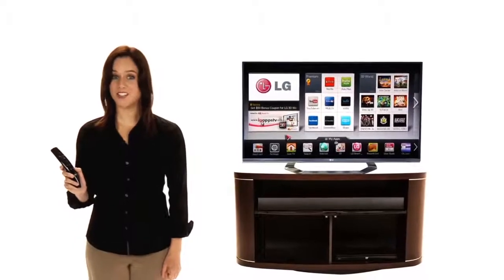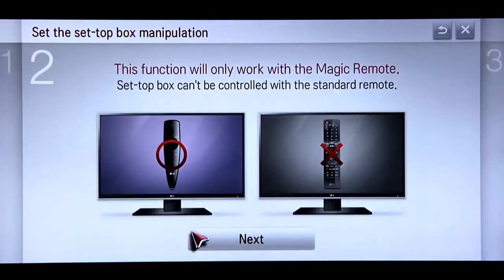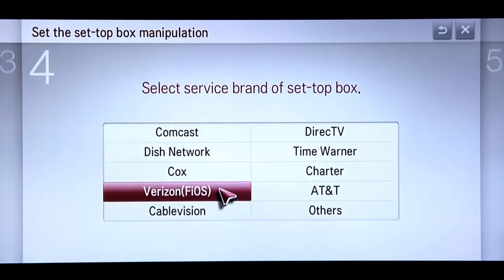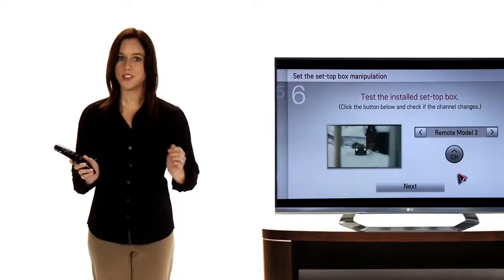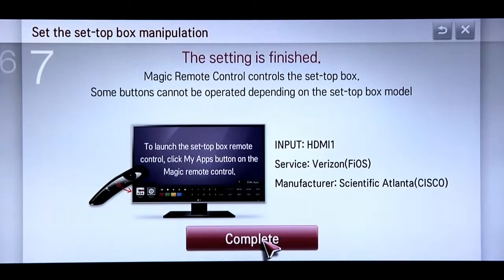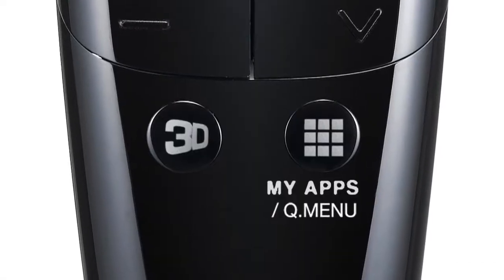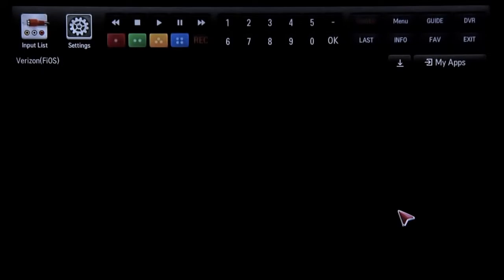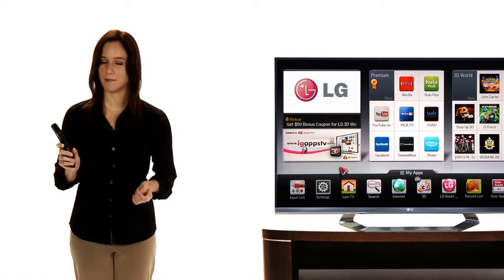[LG TVs] Set Top Box Control Application - Setup & Usage